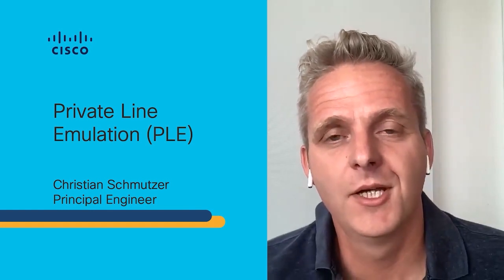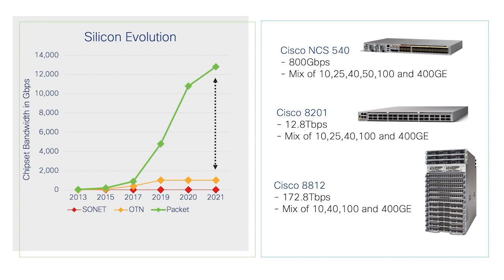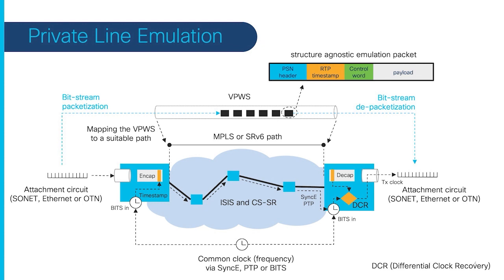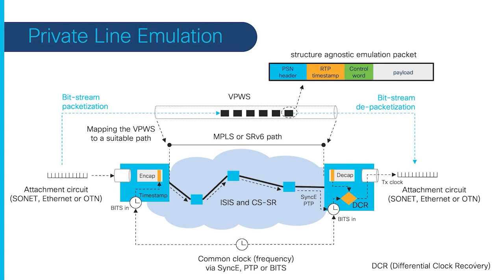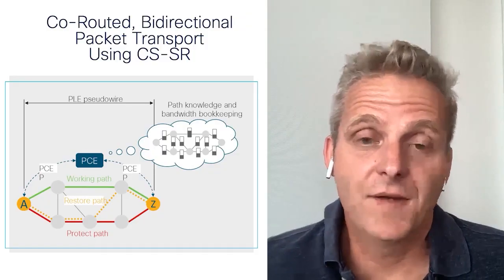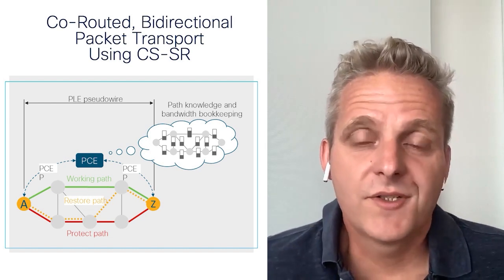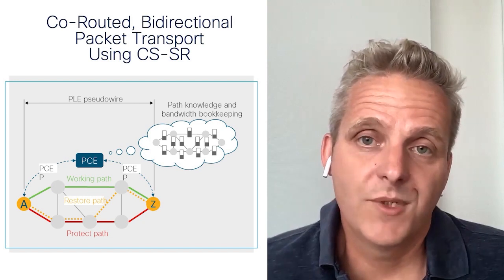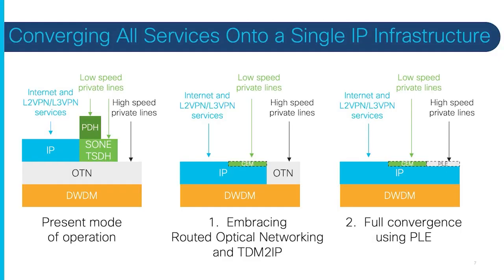What Is PLE? | Power over Ethernet Line Encoding Explained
In this Cisco Tech Talk, we explain what PLE (Power Line Encoding) is and how it relates to modern Ethernet-based power delivery. PLE plays a crucial role in enabling intelligent power distribution over Ethernet cables, supporting everything from IP phones and wireless access points to industrial IoT sensors and smart building devices.

  What you’ll learn in this video:
  – What PLE is and how it enables Power over Ethernet (PoE)
  – Where PLE is used in enterprise and industrial networking
  – How Cisco implements advanced power delivery using PLE technologies

  Understanding PLE helps IT and facilities teams deploy more efficient networks, simplify power delivery, and reduce cabling complexity for connected devices.